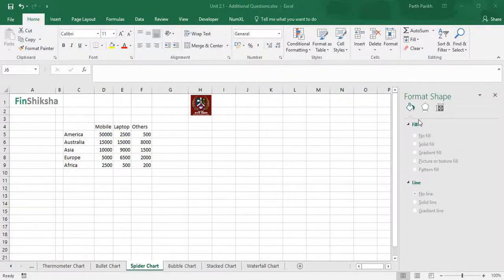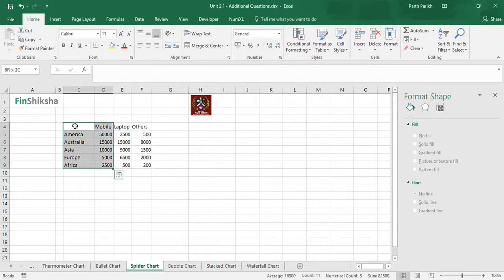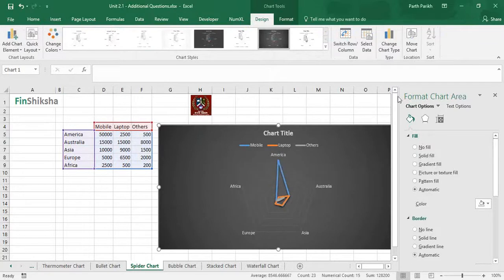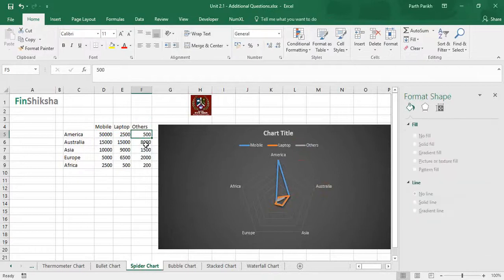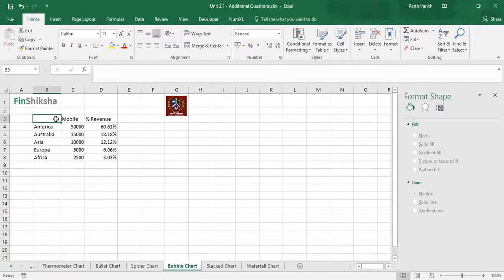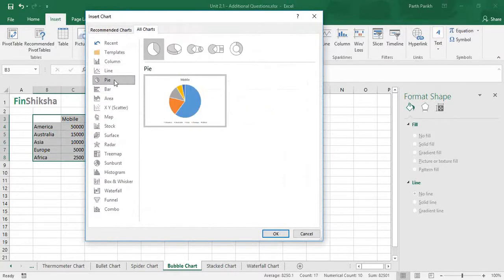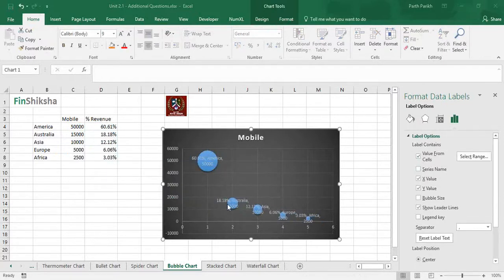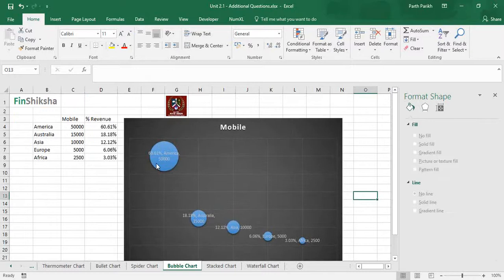Excel for Managers 2 UNIT 2.14